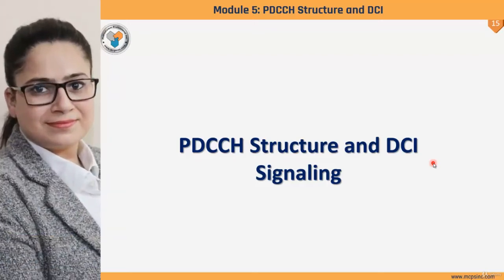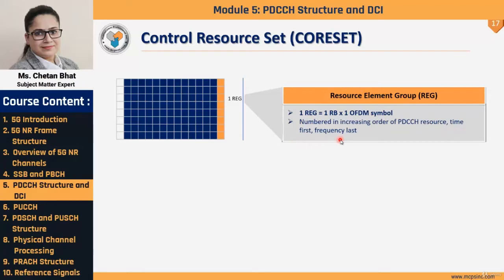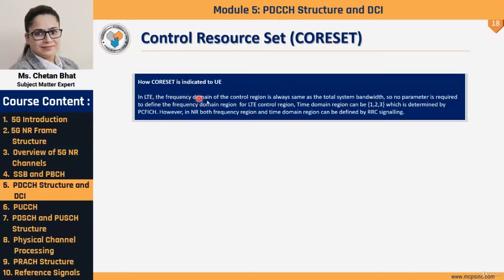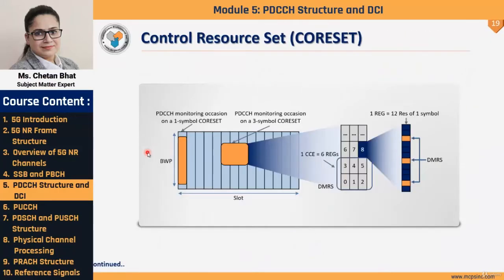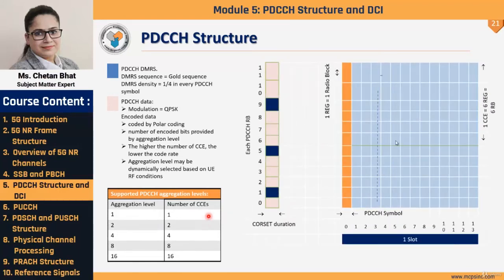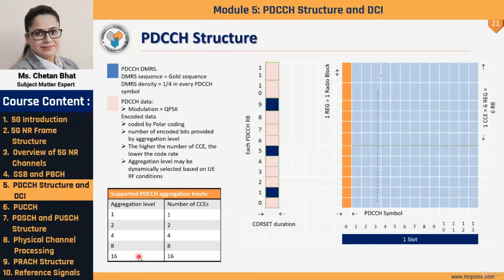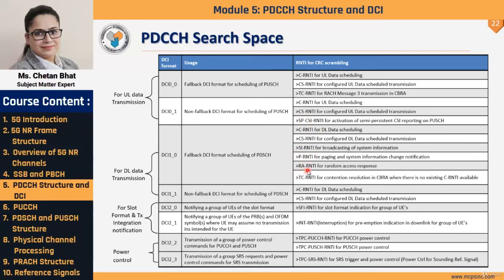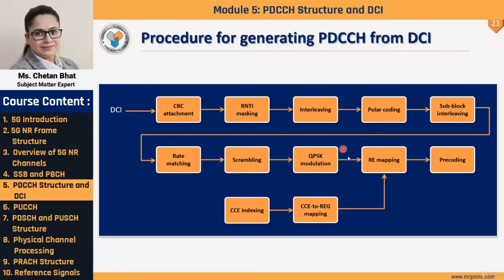5 PDCCH Structure and DCI